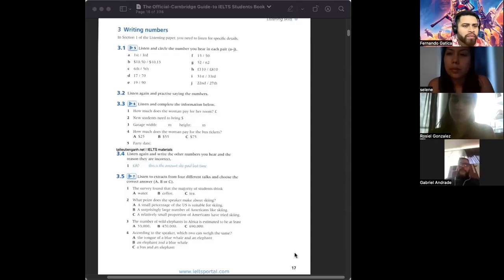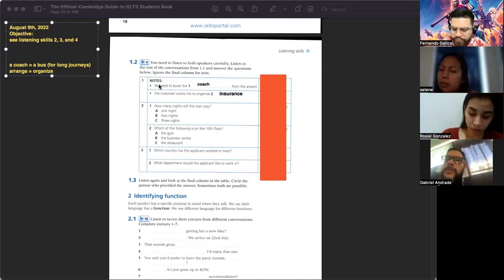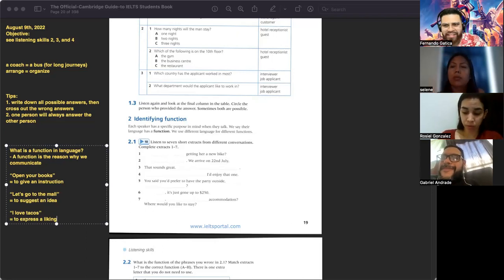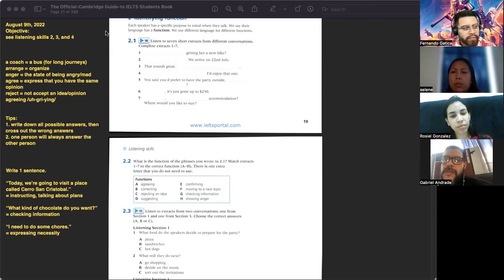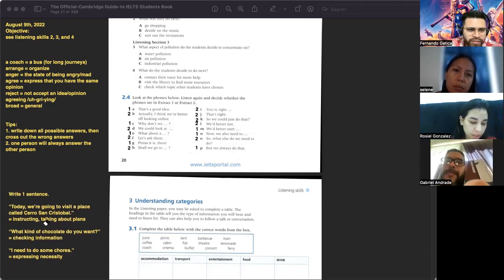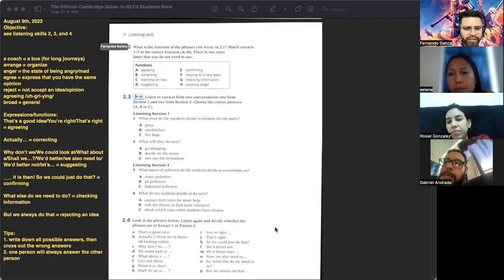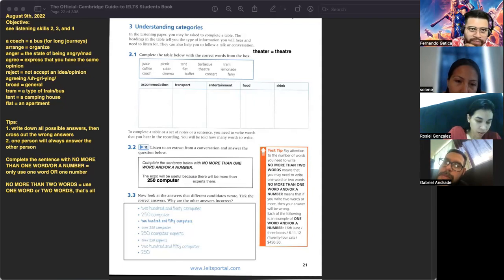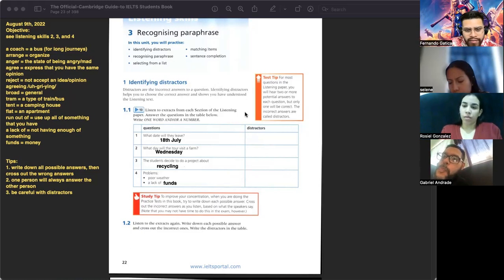IELTS Preparation LIVE Listening Skills 2 & 3 - Following a Conversation | Recognizing Paraphrase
CLASS 2 of my IELTS Preparation Course.

In this class, we finish Skill 2, and begin with skill 3.

Skill 2 is about following the audio you're listening to. It involves identifying the speakers, identifying function, and understanding categories.

Skill 3 is about recognizing paraphrase in the audio you're listening to. It involves identifying distractors, recognizing paraphrase, and selecting from a list. But in this class, we only had time to see how to identify distractors.

In the next class, we'll continue with skill 3, and hopefully start and finish skill 4. I'll be posting the next class next week.

I'm also thinking about having another IELTS preparation course in December, but with a bigger group. Maybe 10 to 15 people. You can find me on all platforms as English With Fernando.